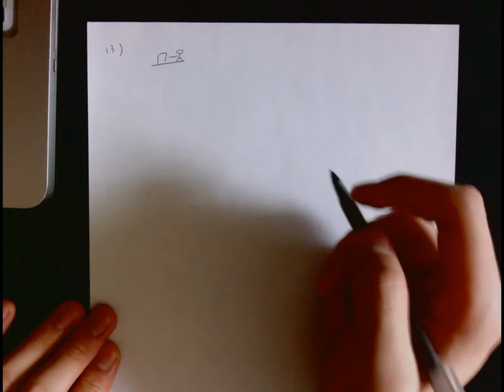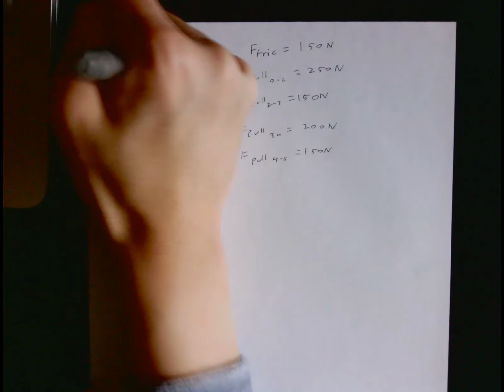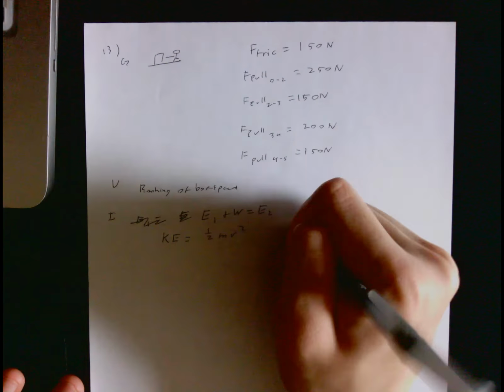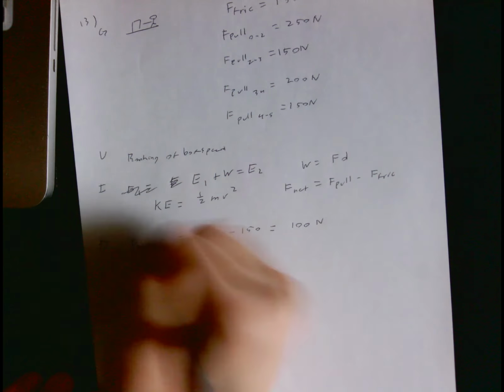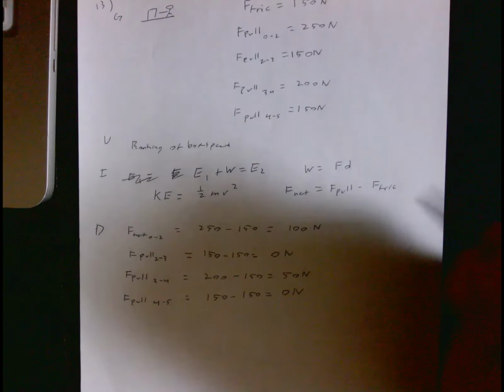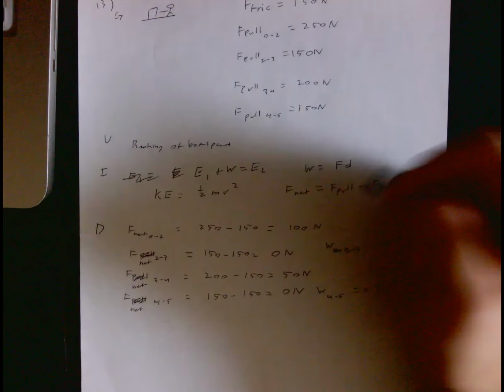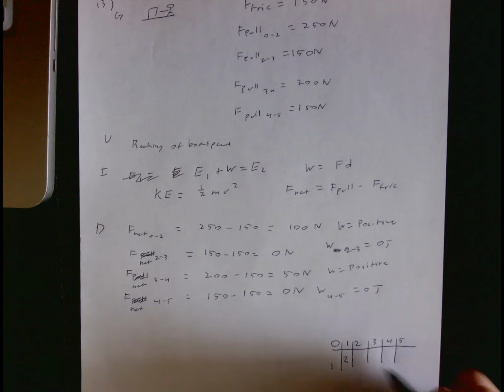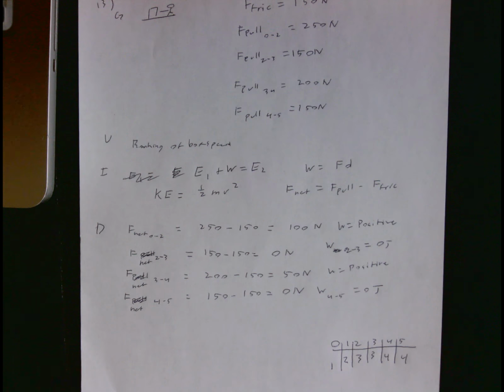EP3.06 Problem 13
Energizing Physics problem 13 from Lesson 3.06.